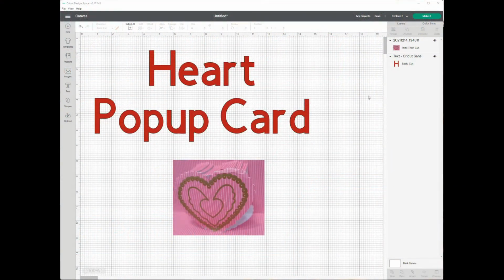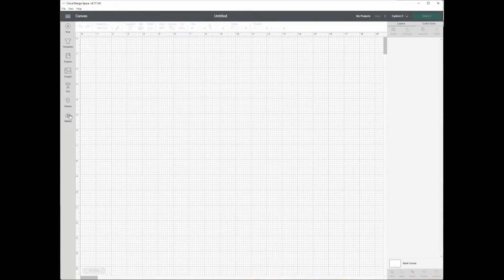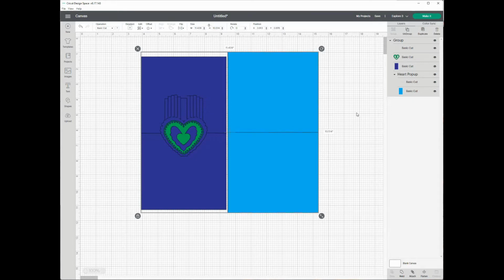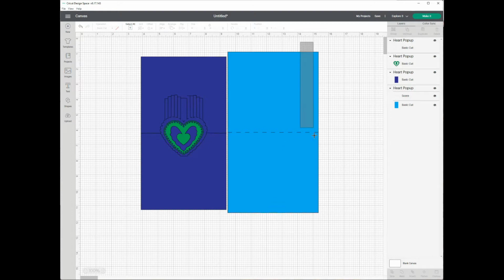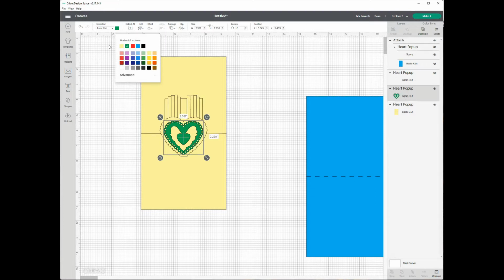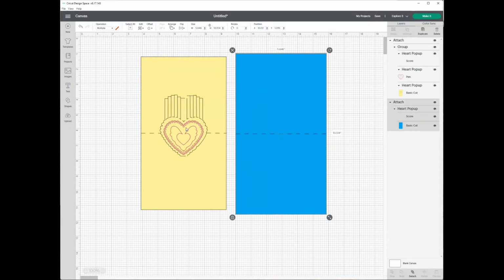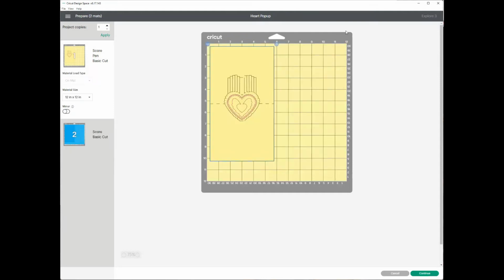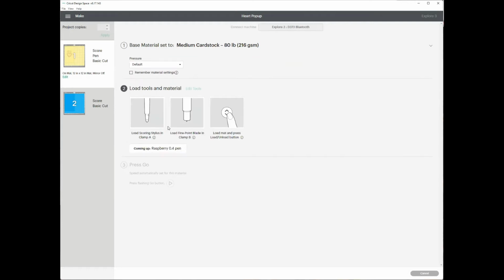Cricut Craft: How to Make a Popup Valentine's Day Card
Valentine's Popup Card is perfect for sending in the mail or simply slipping it into a present! The Valentine's Day Card is perfect for a beginner or seasoned maker!